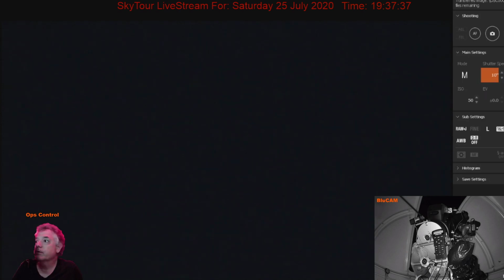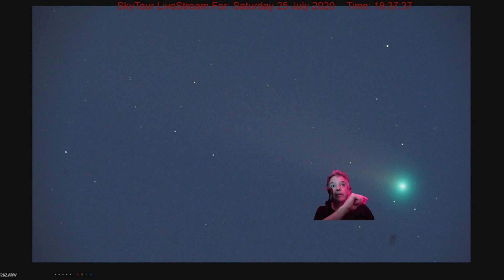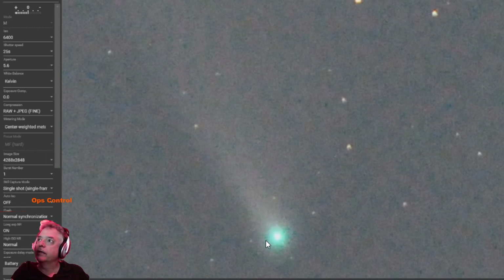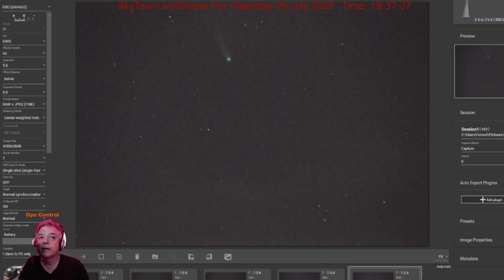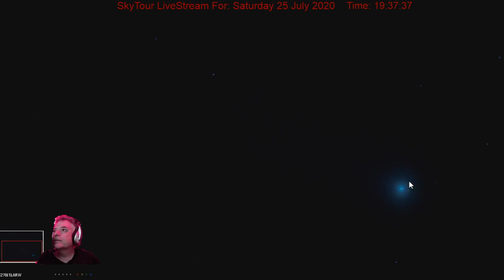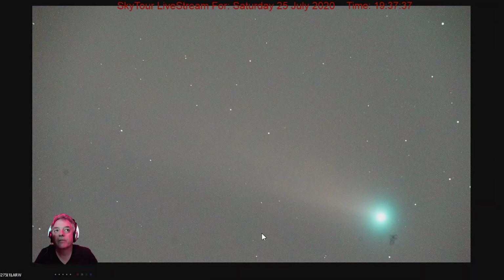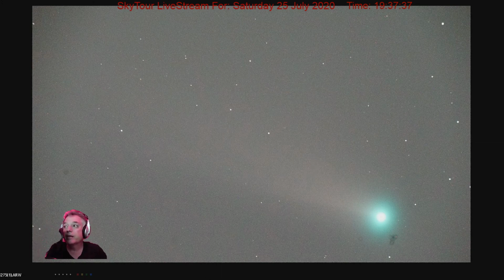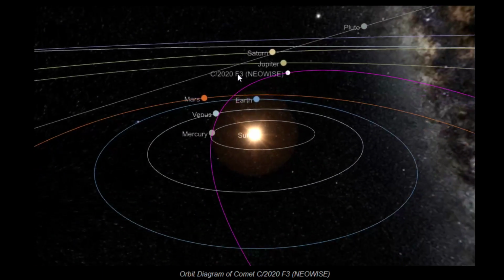LIVE! Wide/Narrow Field Comet NEOWISE Again! LIVE!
Tonight
Comet NEOWISE nagain! Higher in the sky, visible longer... Weather MAY cooperate! Near the end we look at Jupiter, Saturn and then some Summer sky nebulae... I didnt make these into a table of contens because the night wasnt that good.

Comet NEOWISE has rounded the Sun and is in the evening sky. It will be better in about a week but we will try to find it tonight as well early.

The long awaited book is now on the Amazon bookstore! Its called "The Populated Universe" by Marc Dantonio and is a book about exoplanets and extraterrestrial life.  It is over 300 pages with full beautiful photos some of which were taken right here in SkyTour LiveStream. There are also many beautiful renderings created specifically for the books in all formats.

There are three different versions  to make it easier to pic the one that is right for you:

eBook:   $9.99
6x9 B&W Print : $20.00
8x10 Full Color: $38.50

All three Versions are available at this link: